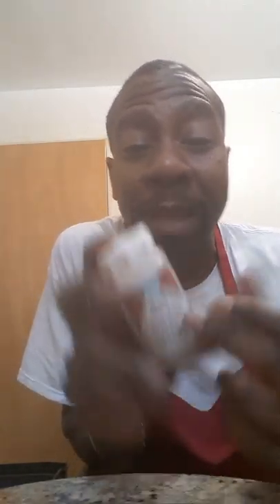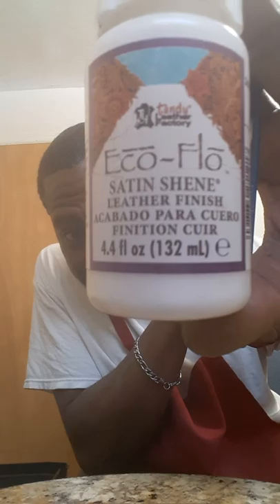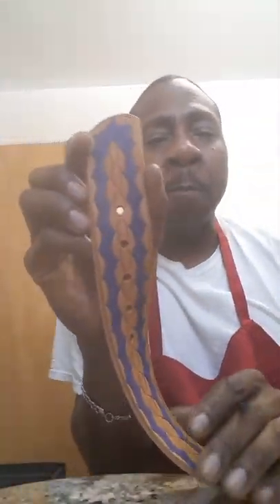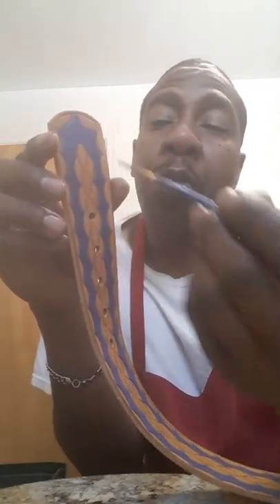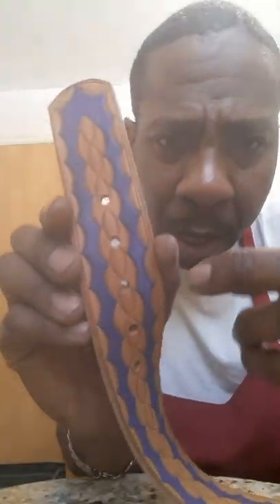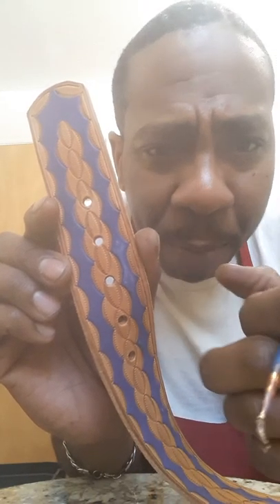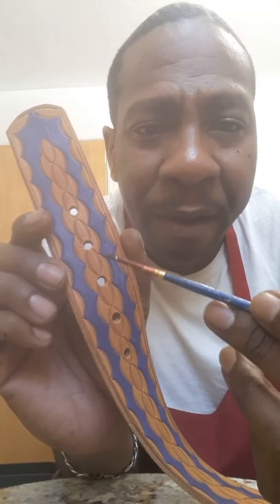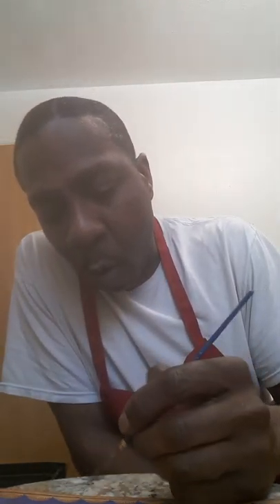Resisting with Satin Sheen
Tutorial about how satin sheen leather finish can be used as a dye resistor for 2 tone/ multicolors.